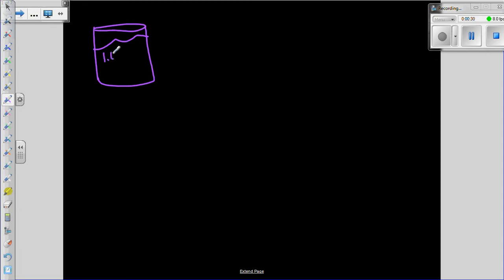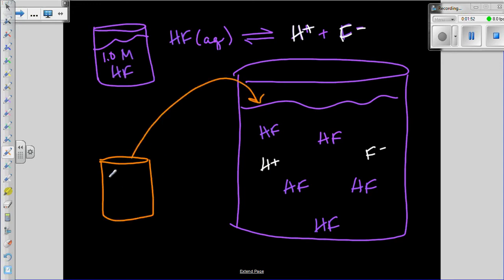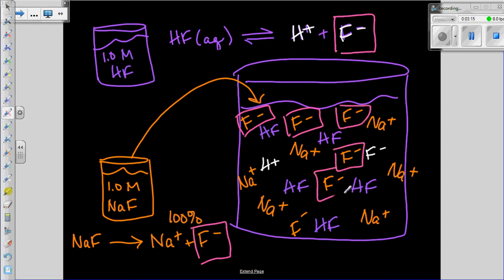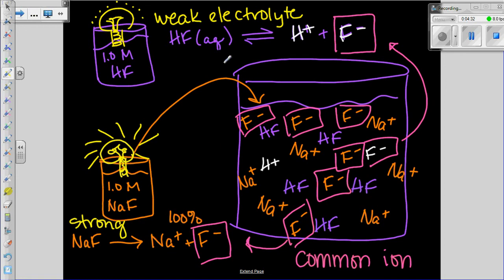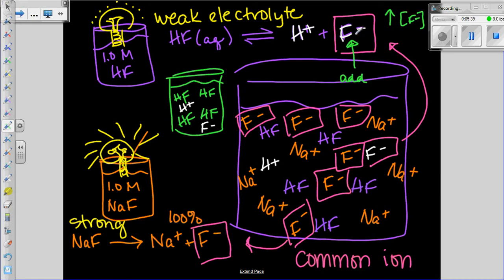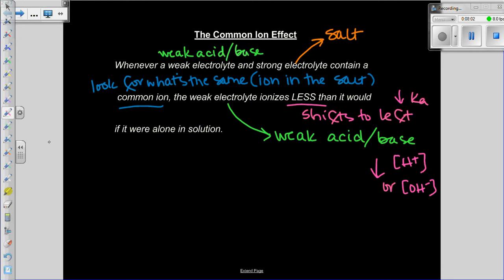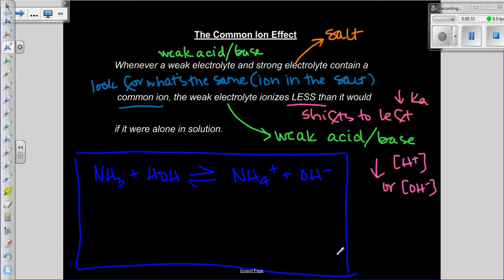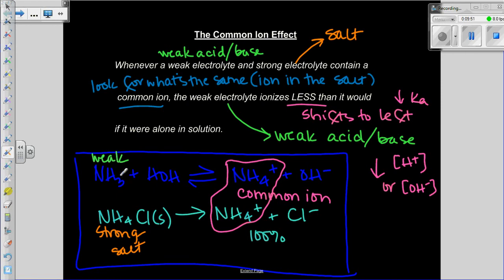Unit 12 Subjects Slide 17a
Common ion effect 2